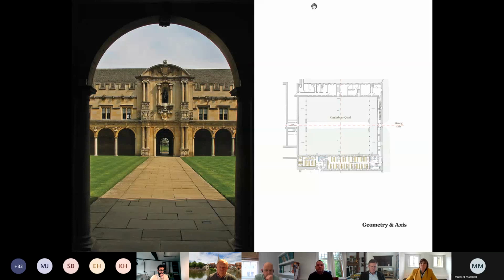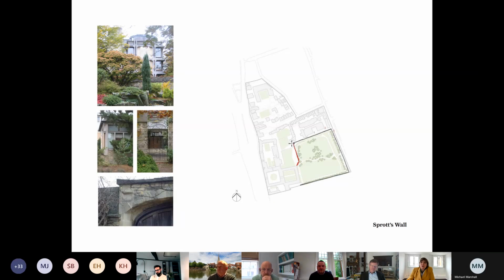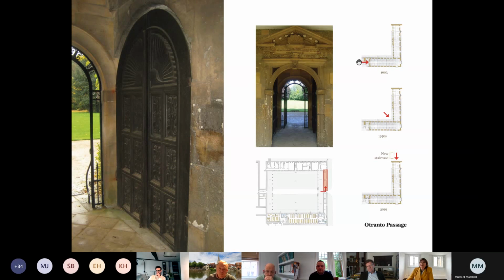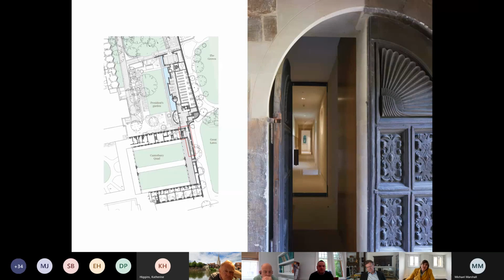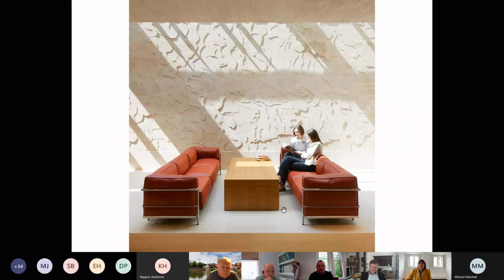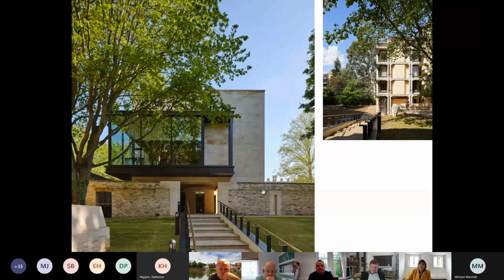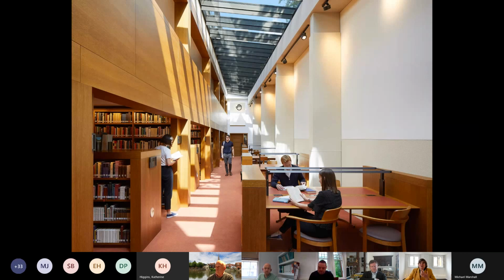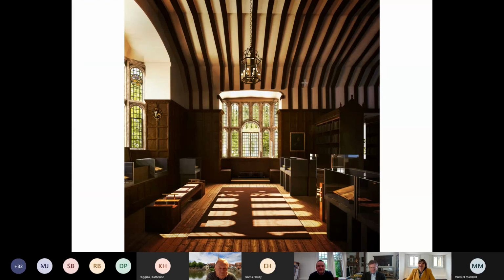RIBA Oxon: Virtual tour of St John's College, Oxford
Join RIBA Oxon on a virtual tour of St John's College, Oxford by Wright & Wright.

This is a recording of an online event that took place 25 May 2021.

The new Library and Study Centre is a pioneering sustainable design that targets net zero carbon in a challenging Grade I listed setting. The project re-thinks student wellbeing through the application of sustainable principles: of natural light and ventilation, connection to outdoors, ergonomic design and the creation of a variety of social and study spaces.

The project combines two unique challenges, a highly insulated new building, designed to long-life principles; alongside a radical reimagining and retrofit of a complex set of listed buildings that have been brought back to life, and made fully accessible. As a whole, the highest standards of energy reduction, craftsmanship and attention to detail have been sought throughout.

Keep up to date with the latest RIBA South / South East news and events